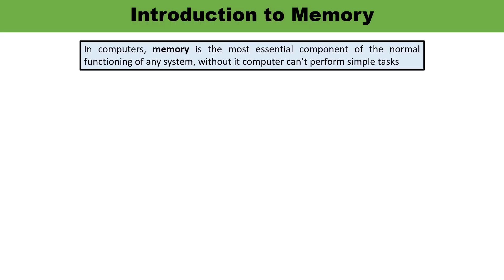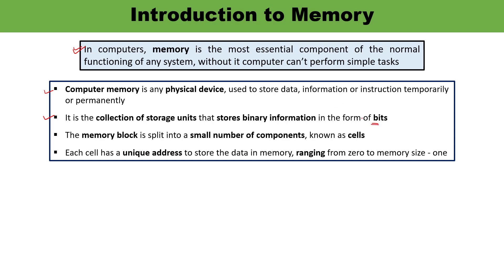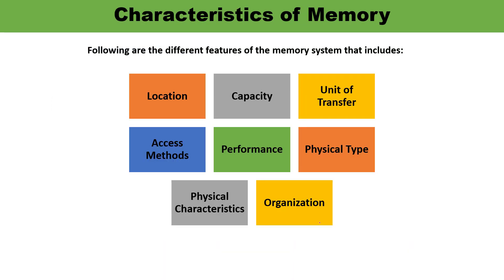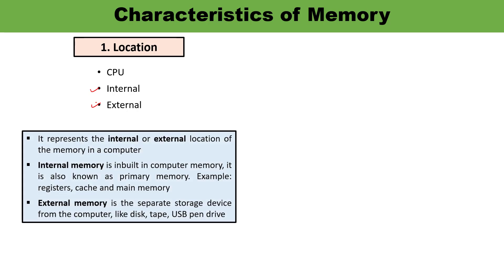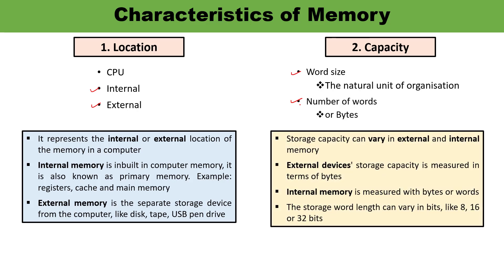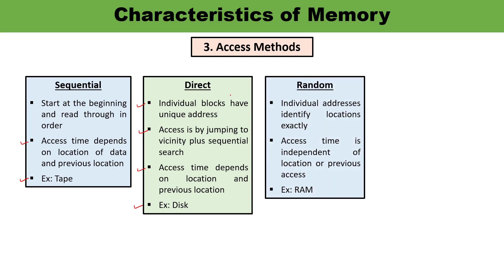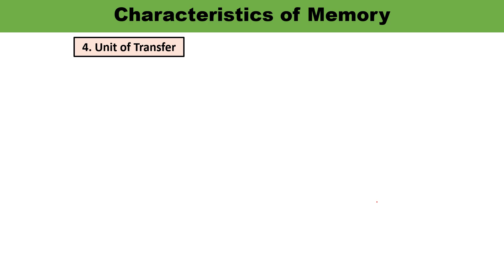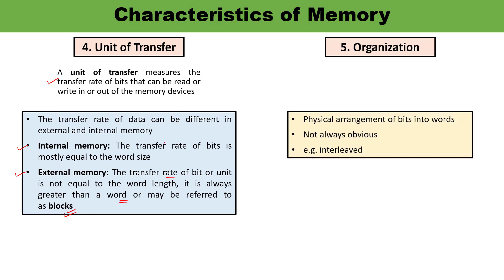Introduction to Memory || Computer Organization and Architecture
This video lecture is about the Introduction to Memory. Computer memory is any physical device, used to store data, information or instruction temporarily or permanently.
Following are the different features of the memory system that includes:
1) Location
2) Capacity
3) Unit of Transfer
4) Access Methods
5) Performance
6) Organization
7) Physical Type
8) Physical Characteristics
All memory characteristics have been explained in detail.